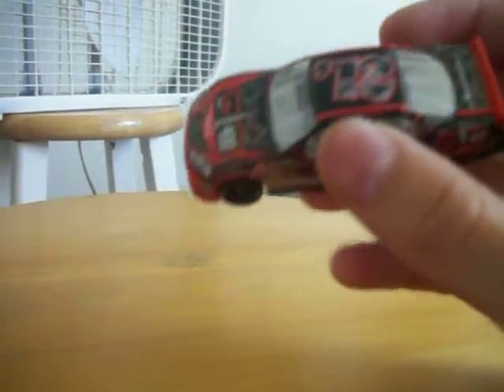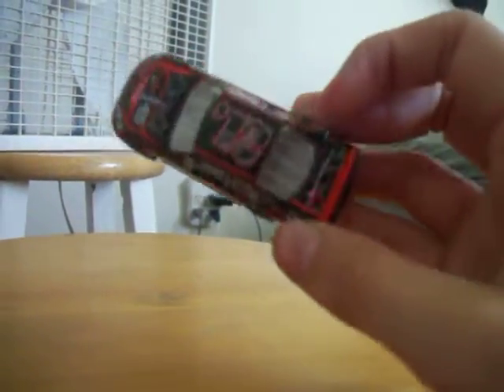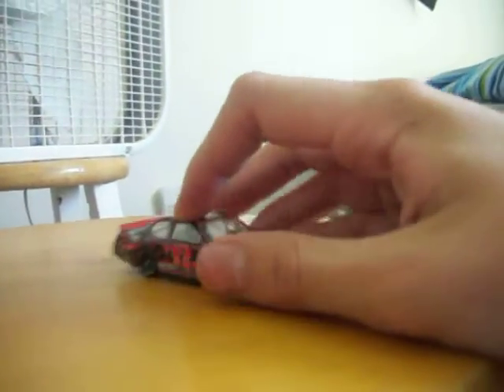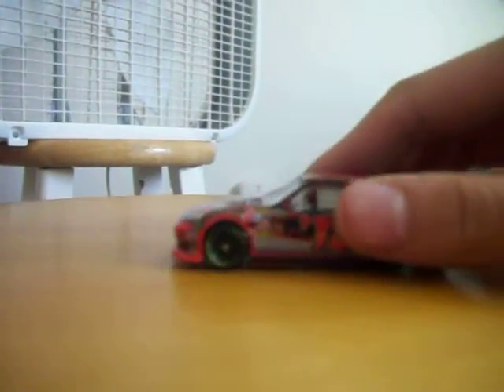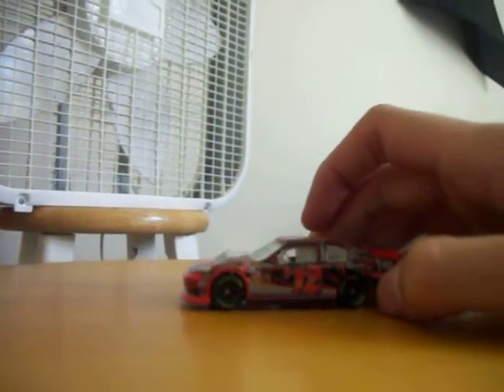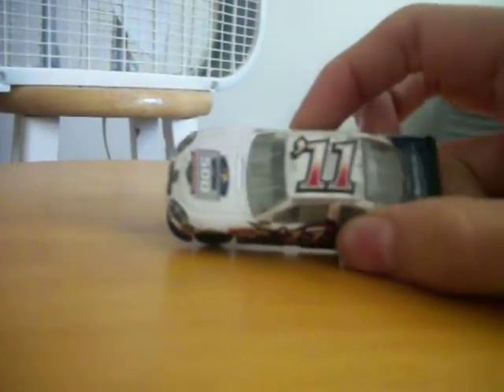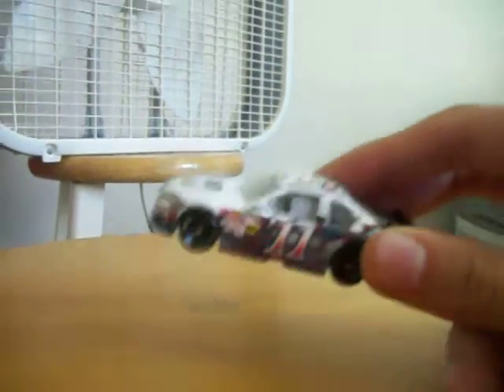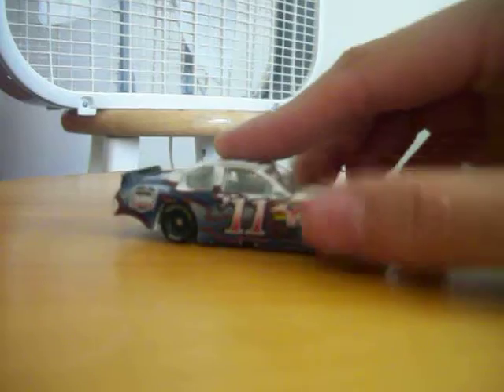My 1:64 scale cars from Daytona International Speedway review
My 1:64 scale race cars review